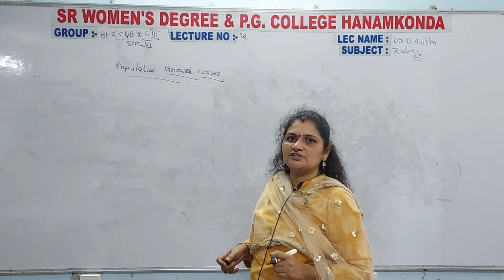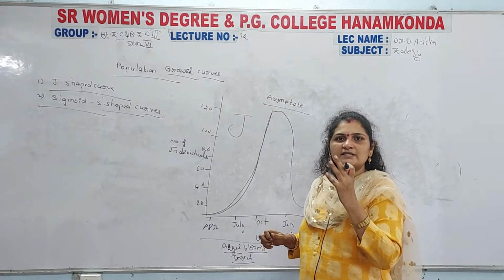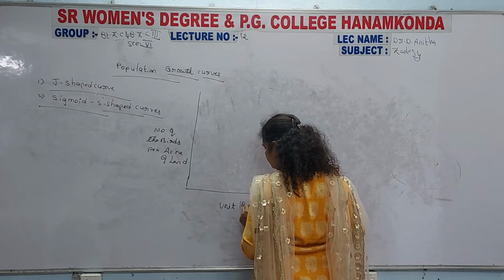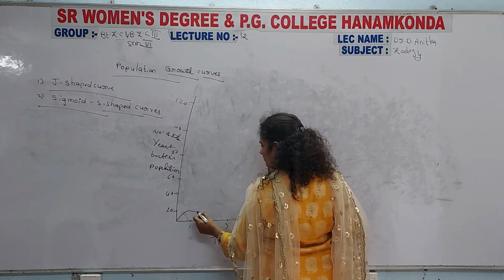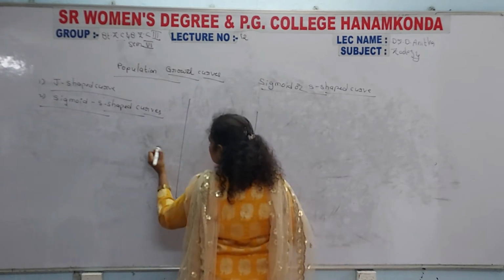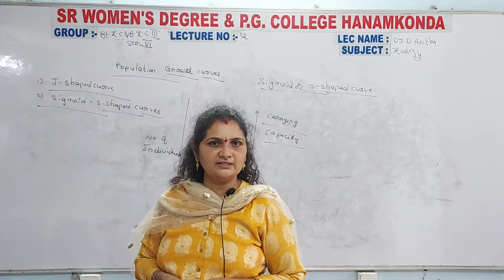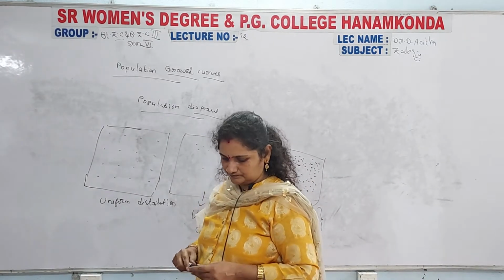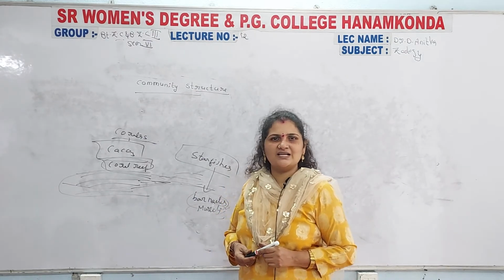Lecture on Zoology by Dr.D. Anitha (L-12)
L-12, BTZC, BZC 3rd Year, sem-6, Populations Growth curves